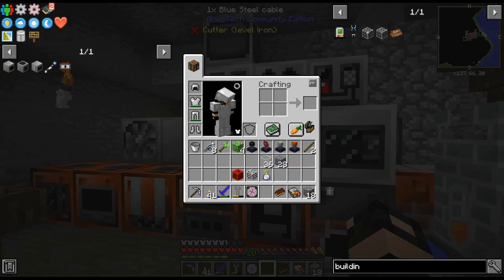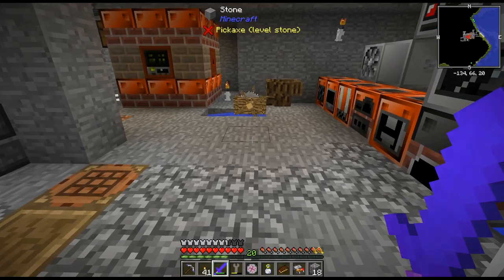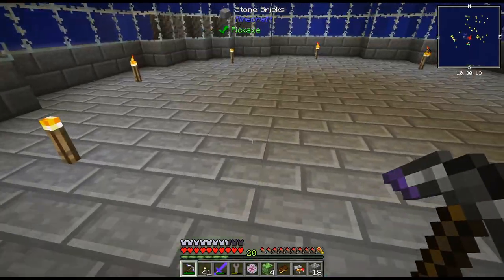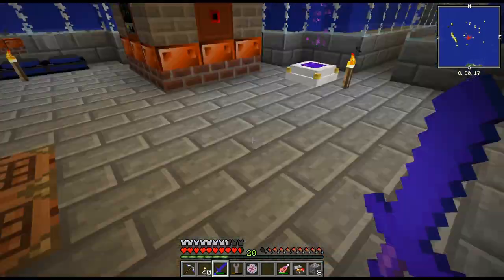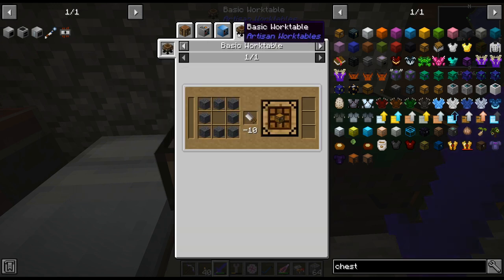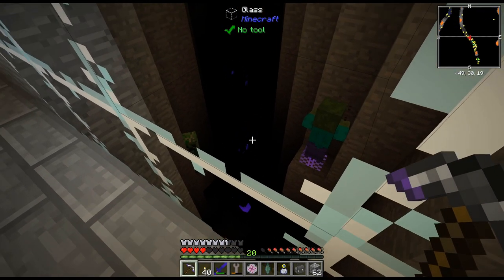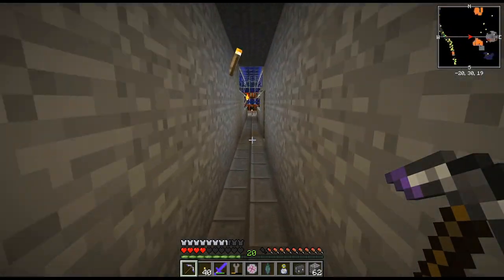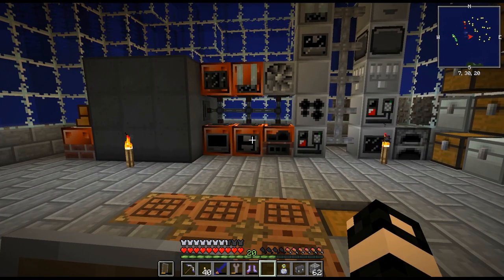FTB: Interactions - 19 - New Base Reveal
Time to see the new base and start getting moved over